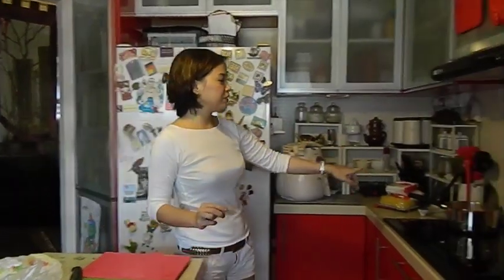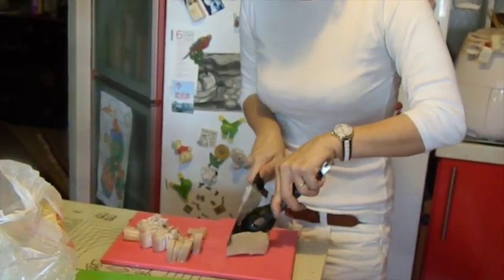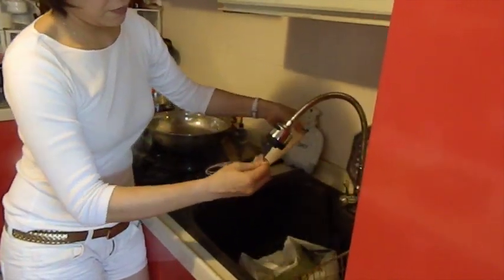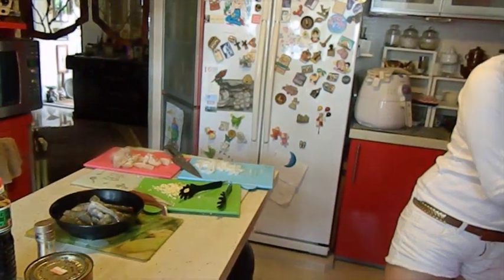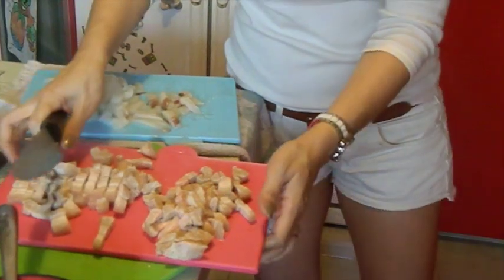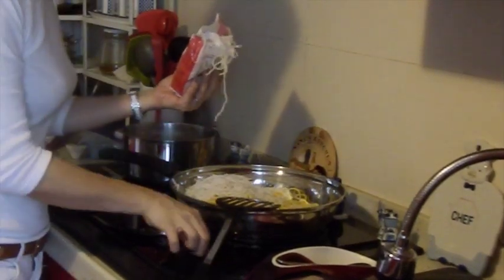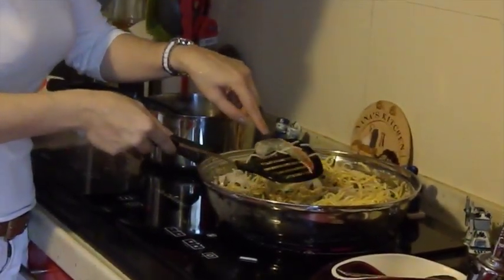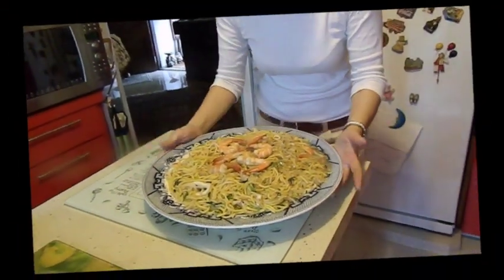Singapore Noodles - Hokkien Mee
My Sunday cooking session at Mum's! Always have a ton of fun cooking this dish! Super easy. Super quick. Hope you have as much fun trying this. And let me know how it's turns out!